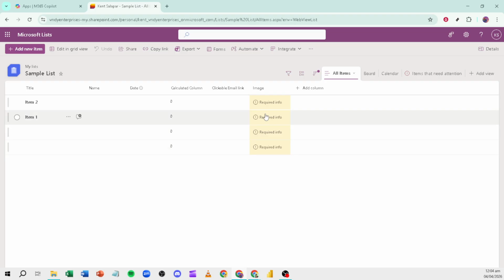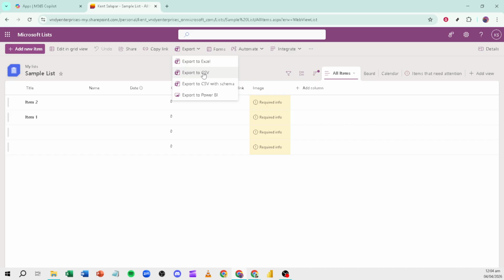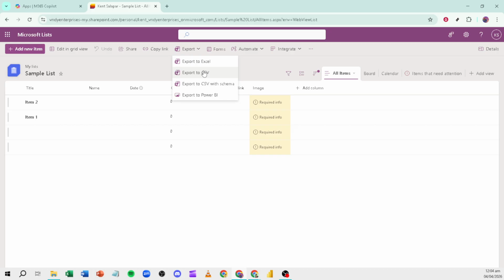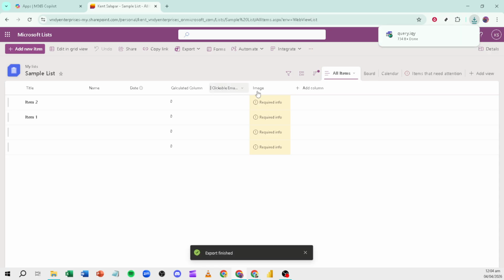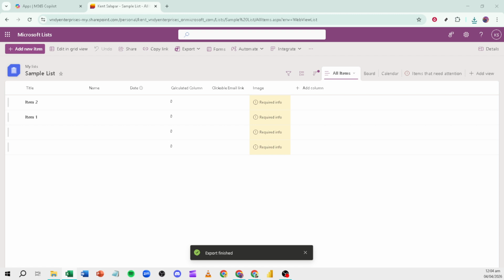How to Export SharePoint or Microsoft Lists Data to Excel or CSV [2026 Guide]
In today's video we cover: Export SharePoint List to Excel, export Microsoft Lists to Excel, SharePoint export CSV, Microsoft Lists export CSV, how to export SharePoint data, Microsoft Lists tutorial, SharePoint Lists tutorial, Microsoft Lists 2026, export list data to Excel, export list data to CSV, Microsoft 365 Lists, SharePoint Online tutorial, Microsoft Lists beginner guide, Office 365 Lists, SharePoint reporting, Microsoft Lists tips, ms lists, Microsft Lists, SharePoint data export, Excel CSV tutorial